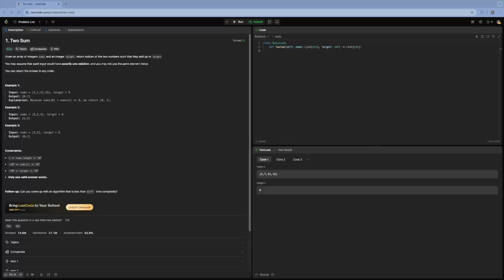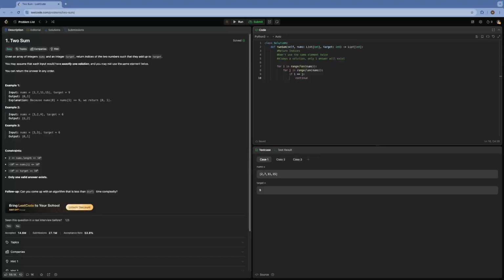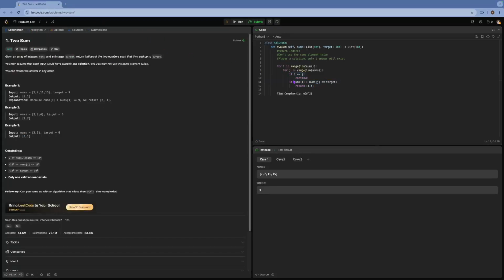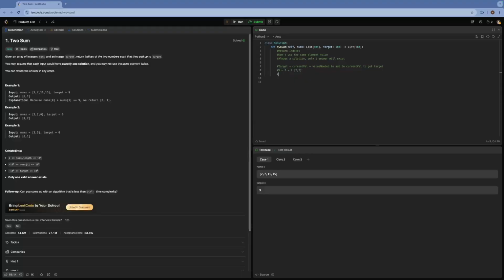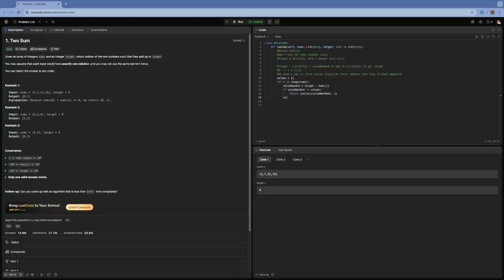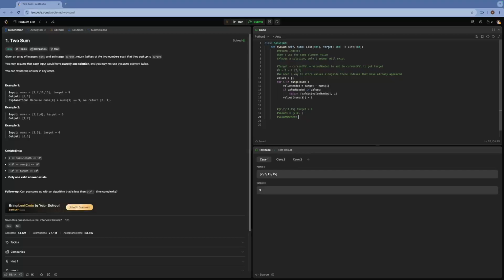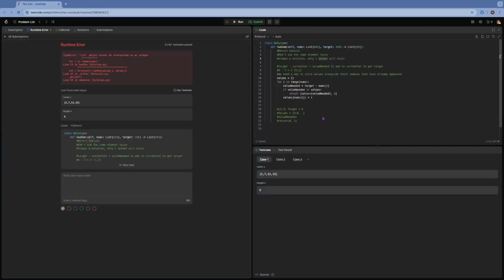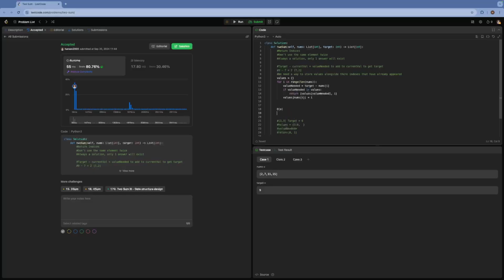Neetcode 150 | Day 3: Solving the Two Sum Problem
Two Sum, Neetcode 150, Day 3, LeetCode, coding challenge, algorithm, data structures, problem-solving, Python, JavaScript, time complexity, optimal solution, hash map, brute force, technical interview prep, coding practice.